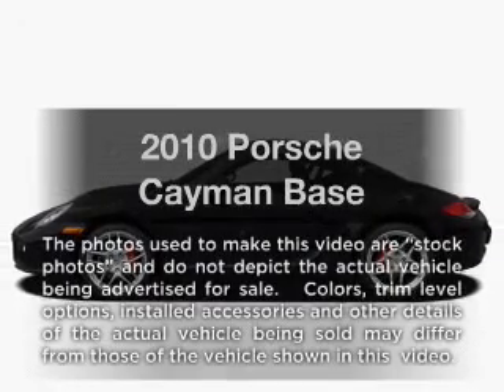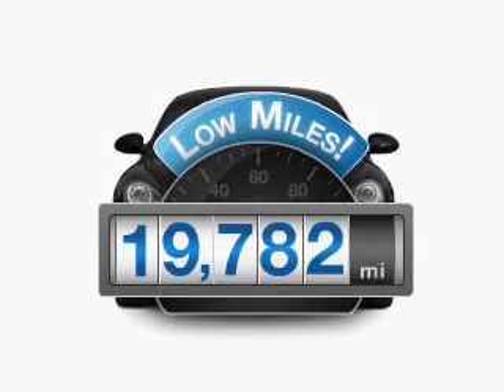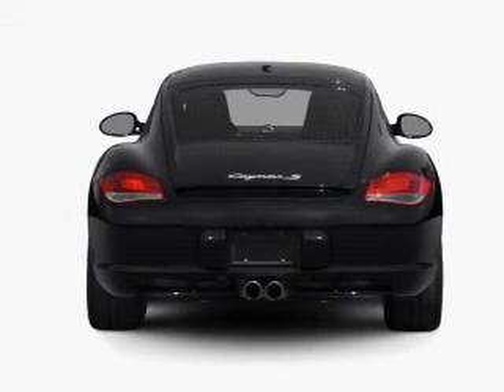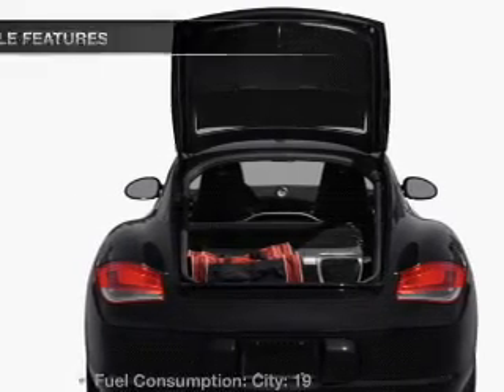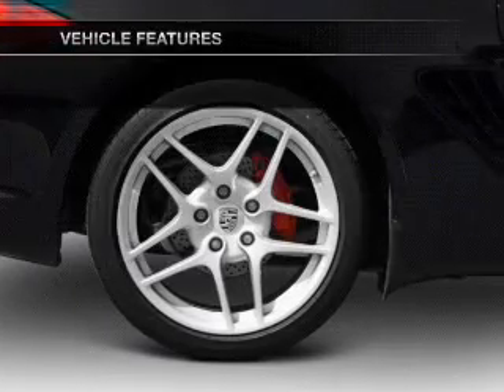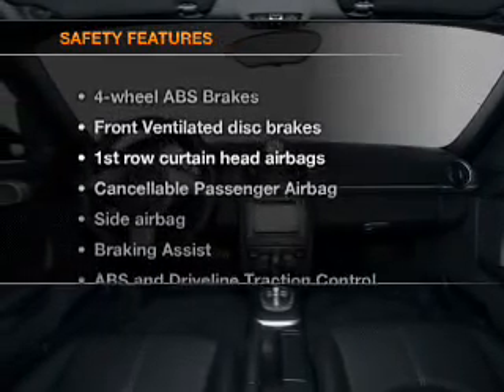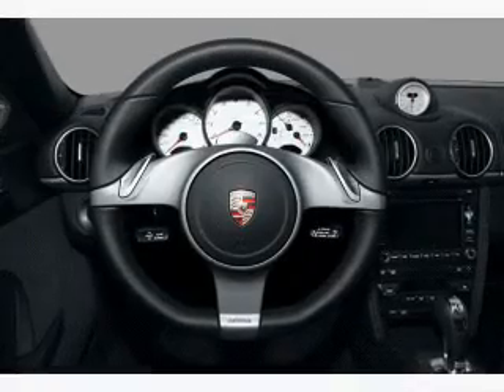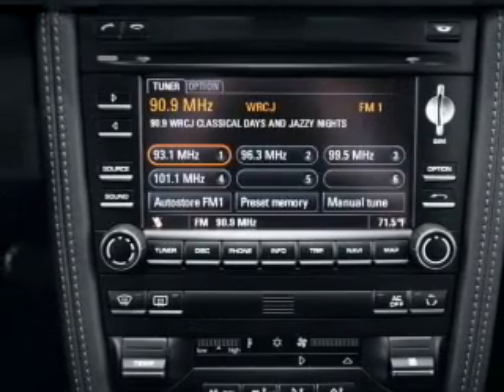2010 Porsche Cayman - Atlanta GA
Year: 2010
Make: Porsche
Model: Cayman
Trim: Base
Engine: 2.9 liter H6 24 valve
Transmission: Automatic
Color: Black
Mileage: 19782
Address:
6000 Peachtree Industrial Blvd